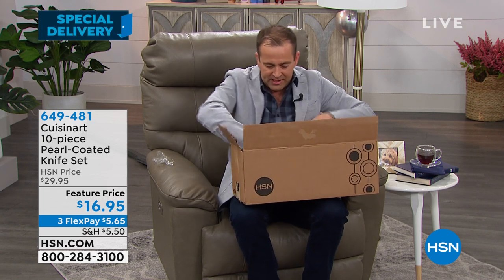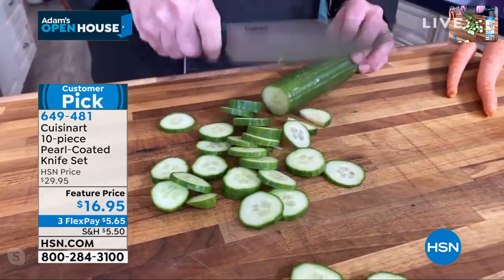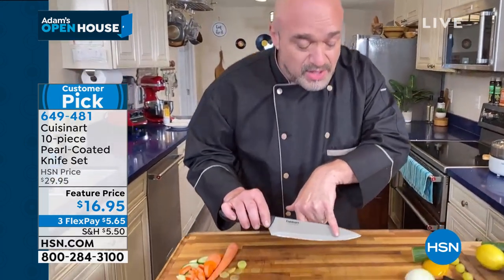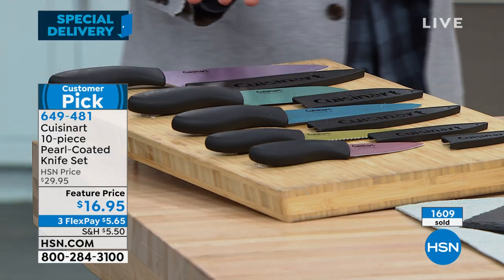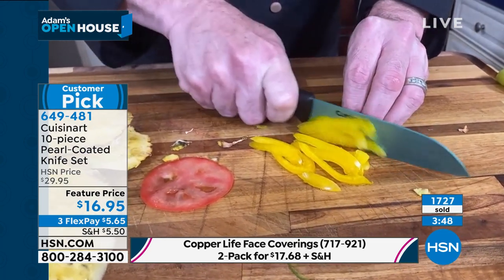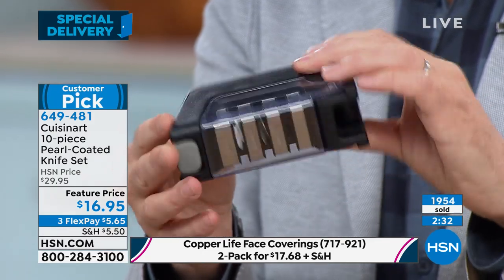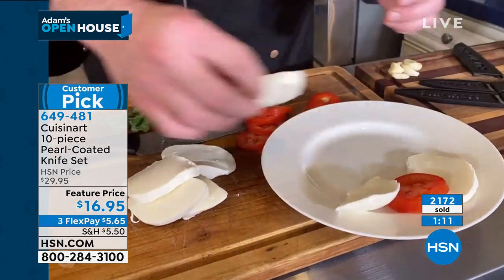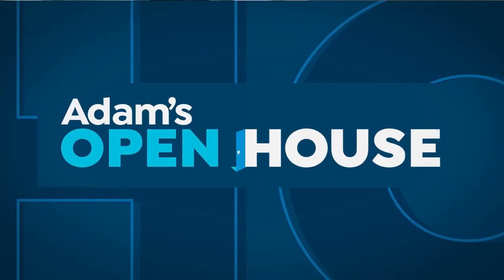Cuisinart 10piece PearlCoated Knife Set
Slice and dice vegetables, fruit, cheese and more. Five different blades offer the versatility you need in your kitchen.

    8" Chef's knife with blade guard
    8" Slicer knife with blade guard
    5" Santoku knife with blade guard
    5" Utility knife with blade guard
    31/2" Paring knife with blade guard